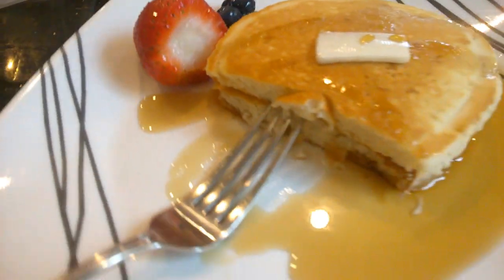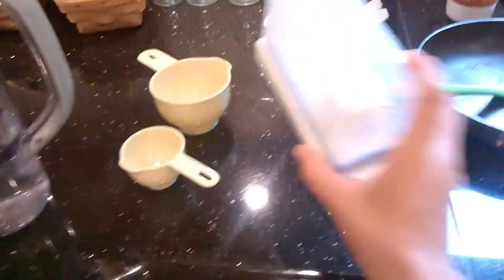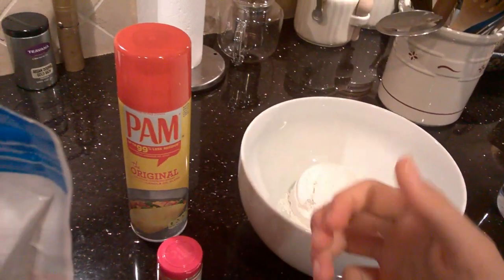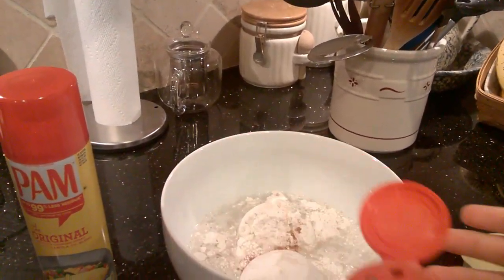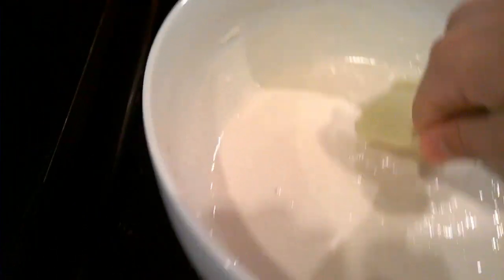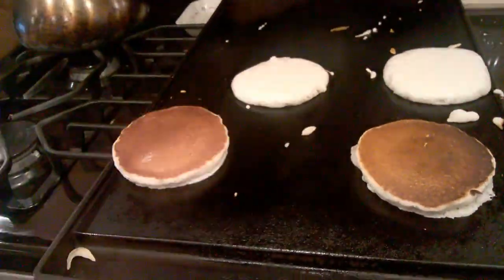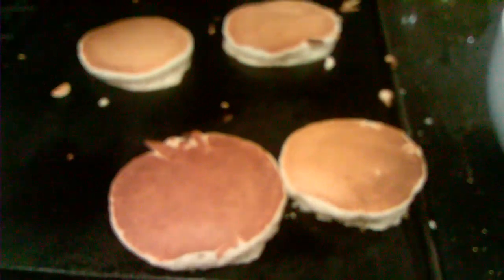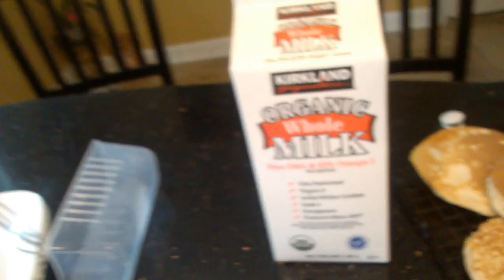How to Make Moist Pancakes at Home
Ah, breakfast time. One of the most important meals of the day! What not better to do than to eat some moist pancakes! It has taken many many years to perfect its moisture, but I think since I believed in myself, I got it perfectly this time. This family-friendly video will teach you how to make the best-est,  moistest, pancakes in the world! Here are the ingredients:

2 cups of moist pancake mix

1 1/3 cups of water for moisturizing purposes

Pumpkin spice so the moist flavor can POP

Syrup to make it moist

Butter for decoration purposes

Scoop the moist pancake dough with a 1/4 cup measuring cup. That way, you will make it moister than moist!

Enjoy your moist pancakes!

If you liked it, like it! It helps me out a lot! If you want to say something about this video comment! I will reply!